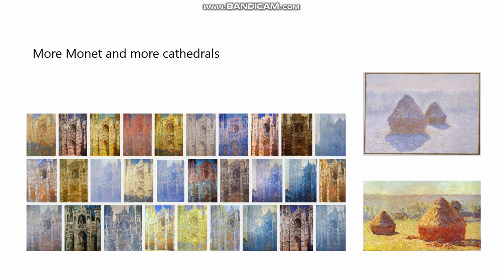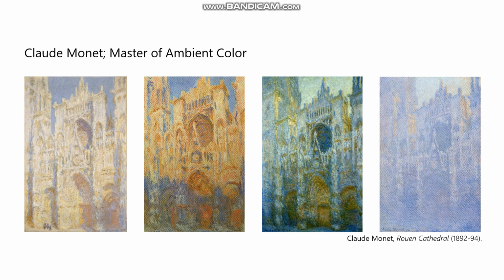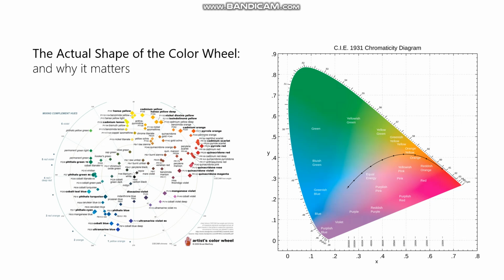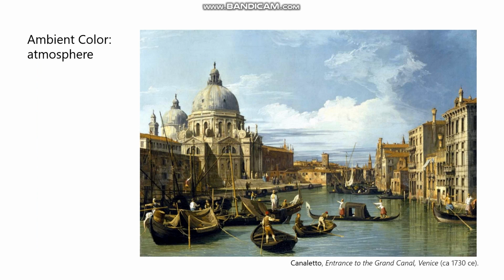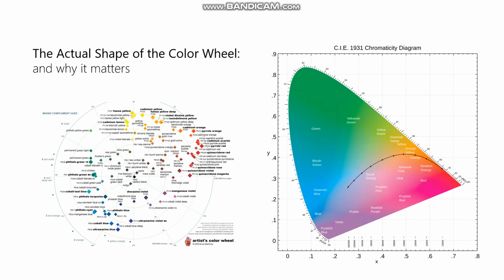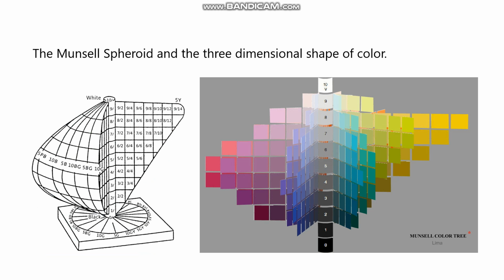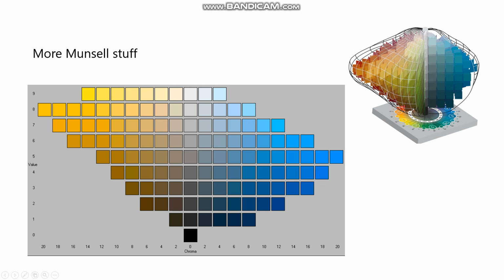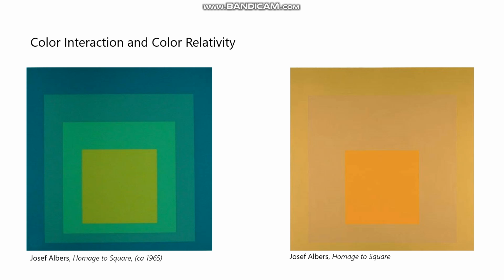SU20 Unit 9, Color: The Advanced Stuff, Part 2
This video focuses on the advanced topics of color like ambient color, the CIE Chromaticity Chart, the Munsell Color Spheroid, and color relativity.